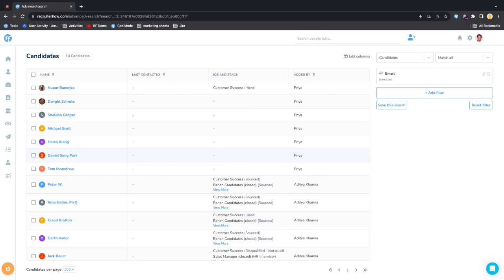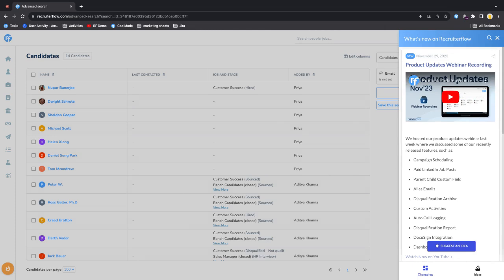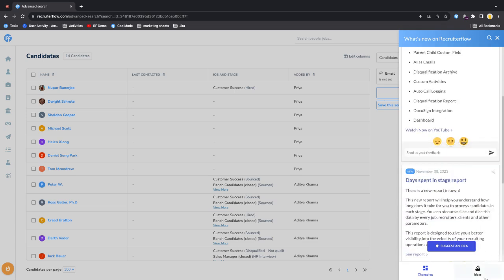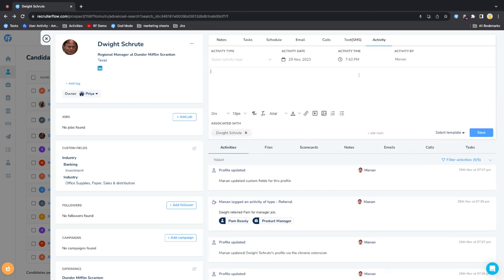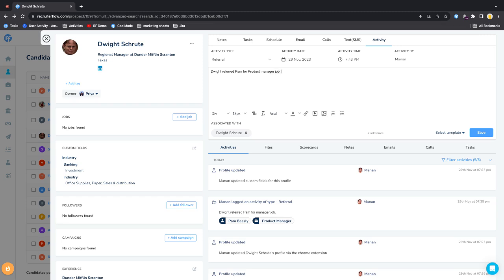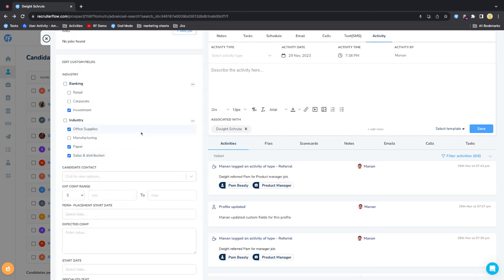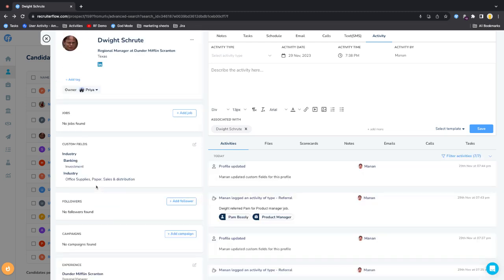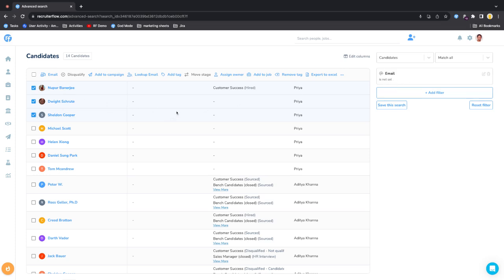November 2023 Product Update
Discover the latest updates in our November 2023 Product Update! Stay ahead of the curve with these new features designed to enhance your recruiting experience. Keep watching to learn more about how these updates can optimize your workflow and streamline your recruitment process.

Don't miss out on the latest innovations from Recruiterflow. Watch now to stay ahead of the curve and unlock the full potential of your recruitment efforts. Happy recruiting! 🌟